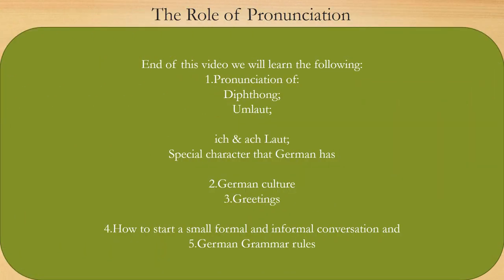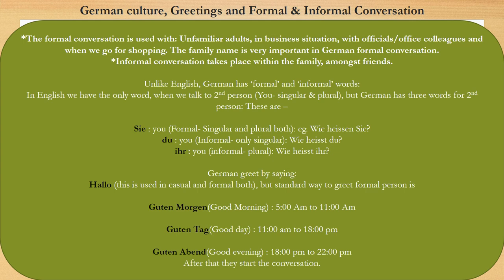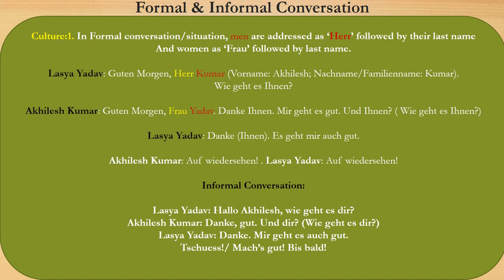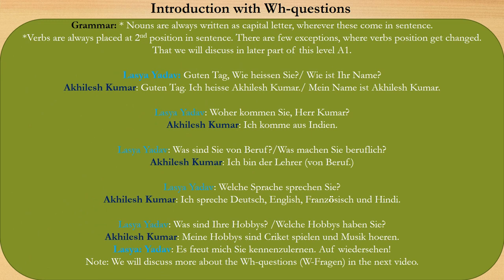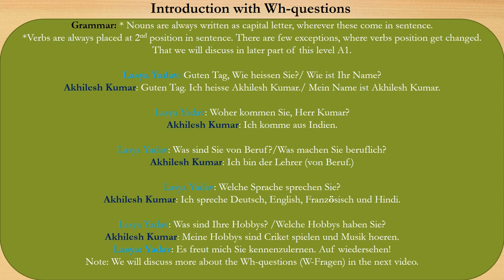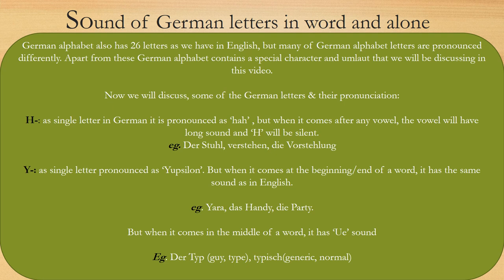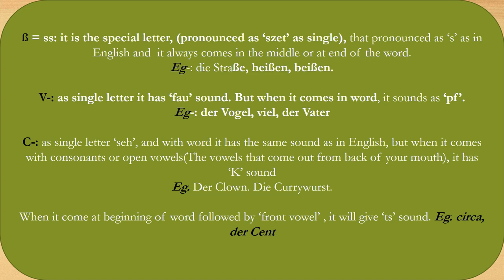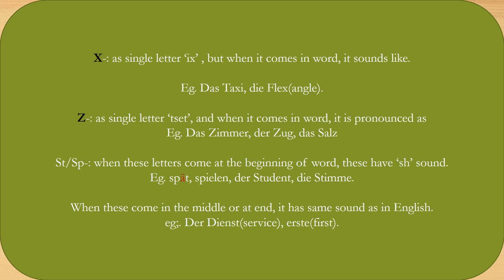Learn German pronunciation,Grammar, culture, greetings and conversation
This video has been designed in such way that both beginners and intermediate students of German language can take advantage and learn alot from this video. This is chapter one of Level1, where one can learn the importance of German-letters pronunciation, greetings, how to start a formal and informan conversation in German language, how german greet each other, what they say at the beginning of formal and informal conversation, when they say good mornign, Guten Tag, Good day, Guten Tag, und Guten Abend, good evening, how to ask W-Frage, Wh-questions in German language, to whom they talk in formal and to who in informal, special character of german letters, How nouns should be written, what should be the german verbs position in sentence, ich und ach Laut, Umlaut, diphthaung,